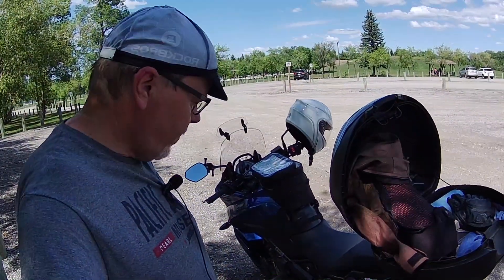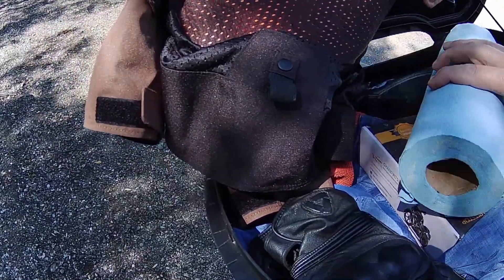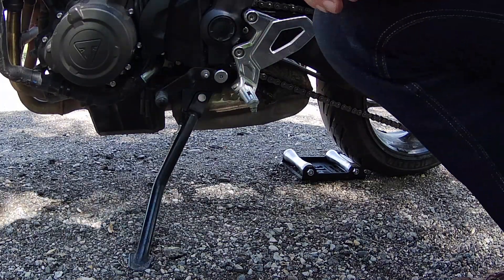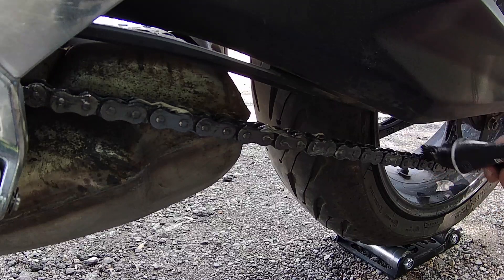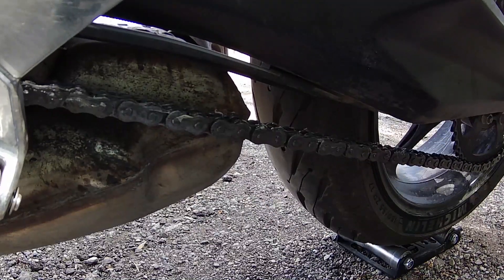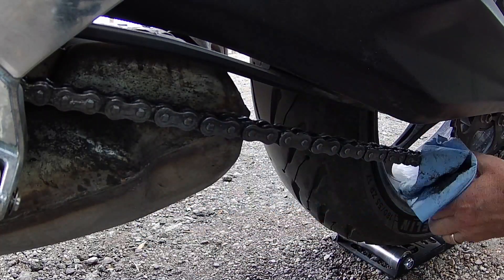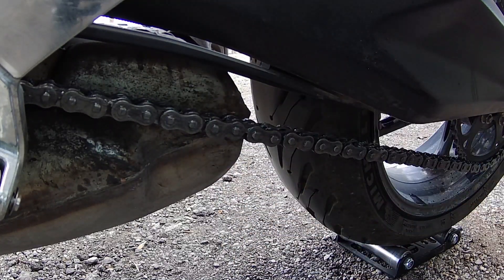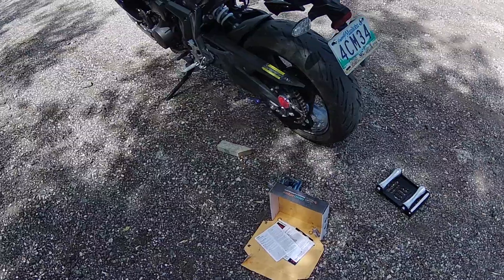No centre stand, No problem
Here is a portable option to help with chain maintenance if you don't have a centre stand.